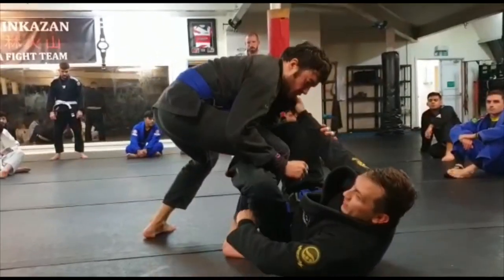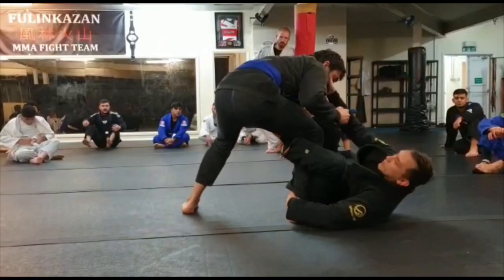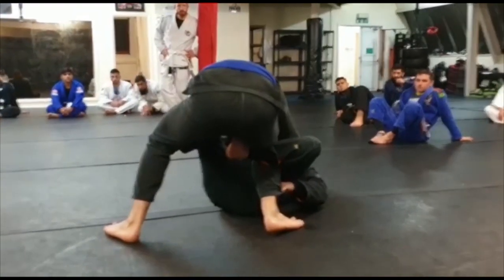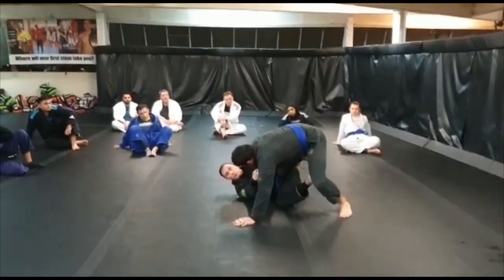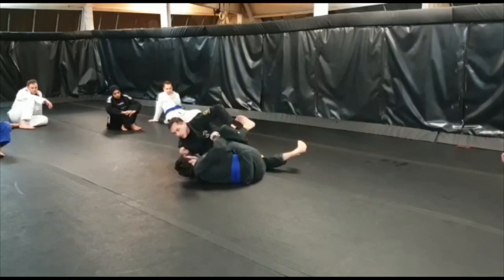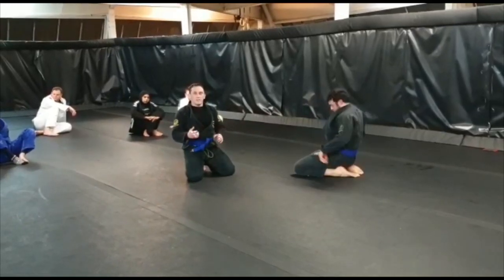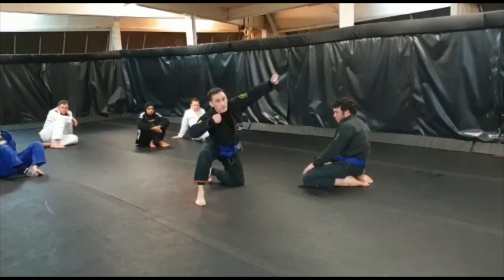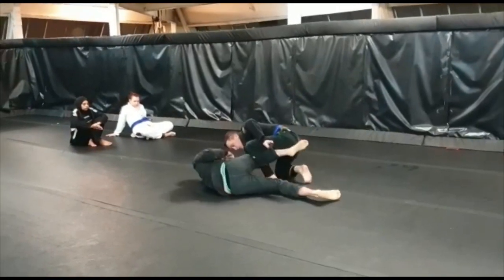DLR Guard - Feb 2019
Matty going through some of his cool stuff from Art of Jiu Jitsu